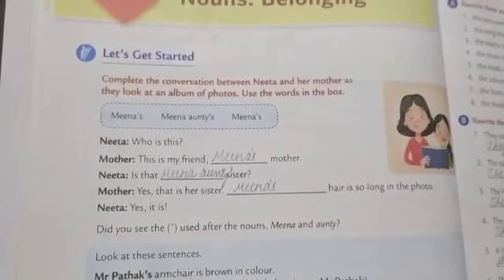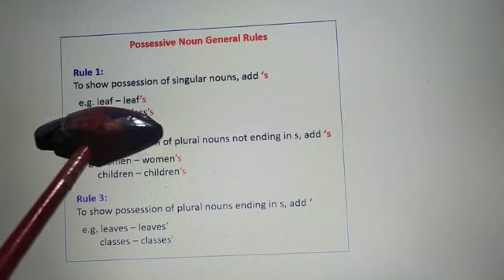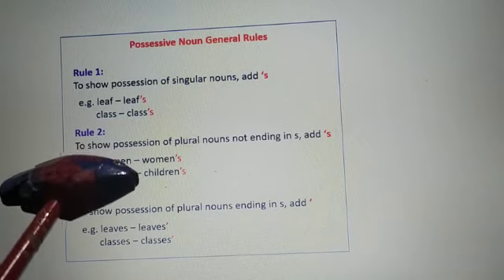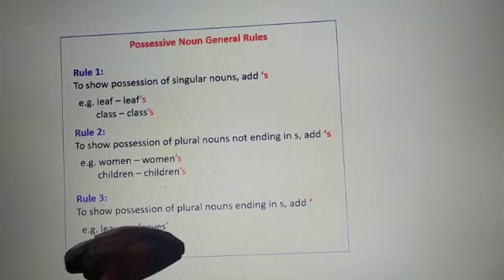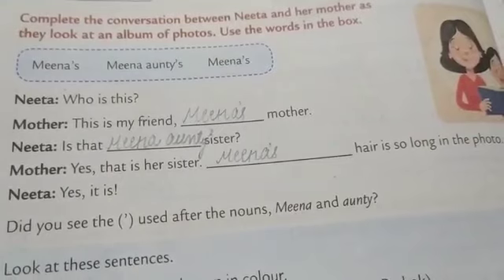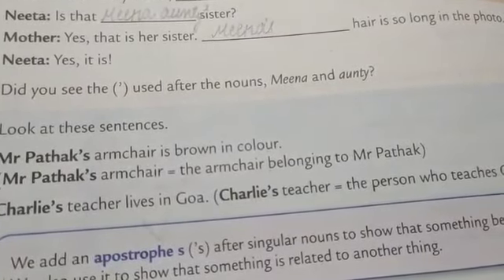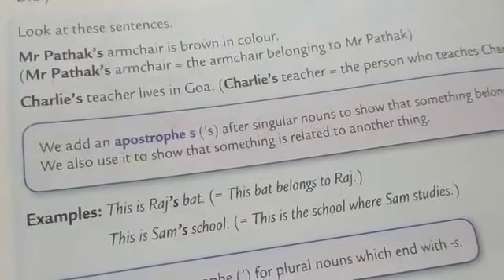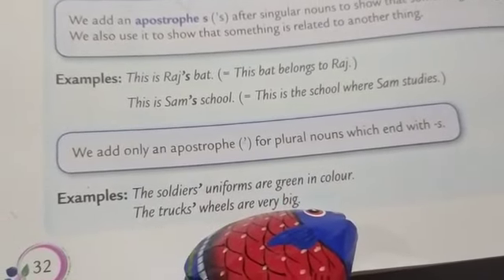Std-3, language, chapter-6